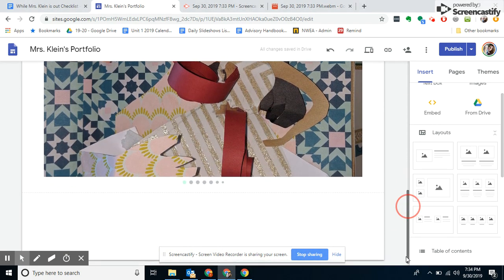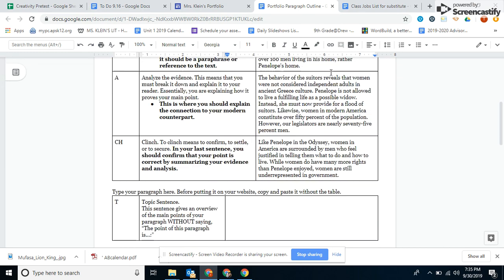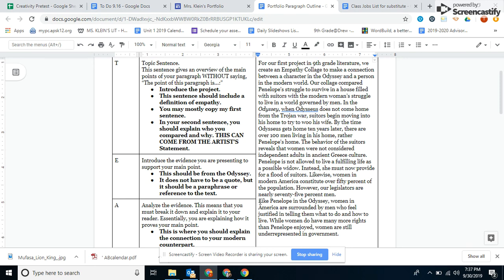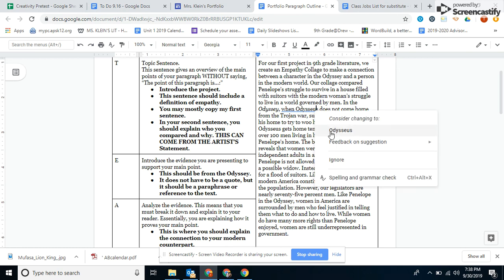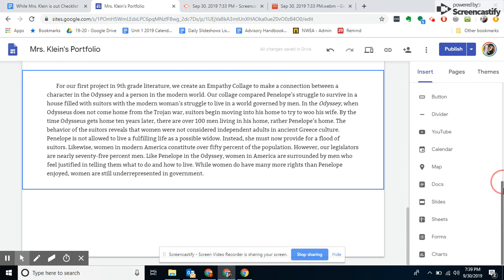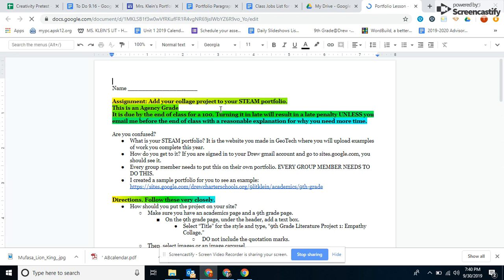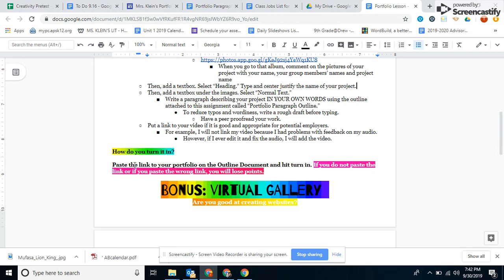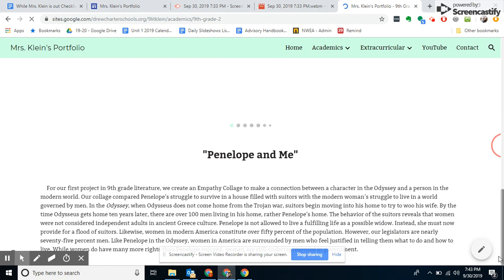Part 2 How to put your project on your portfolio